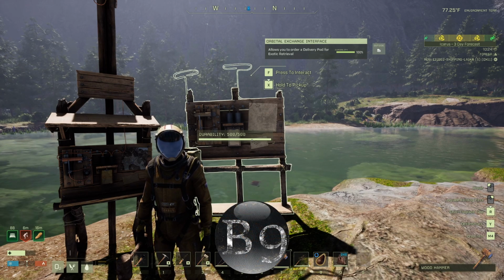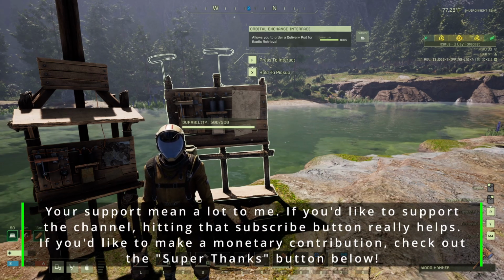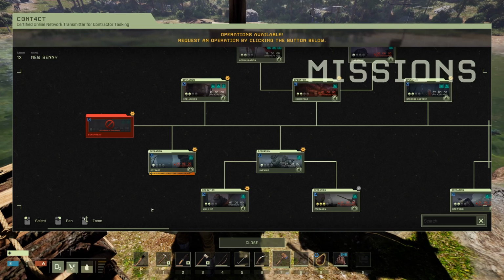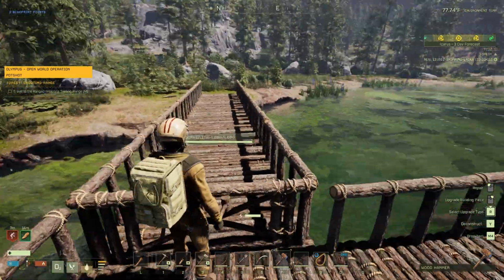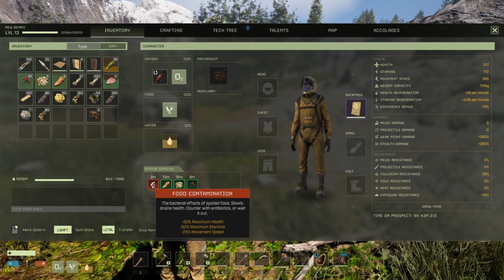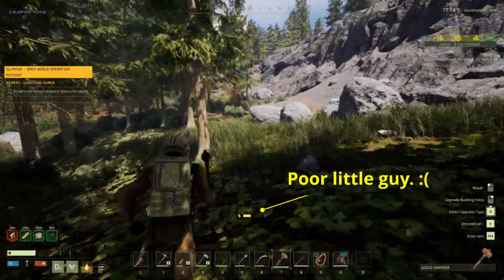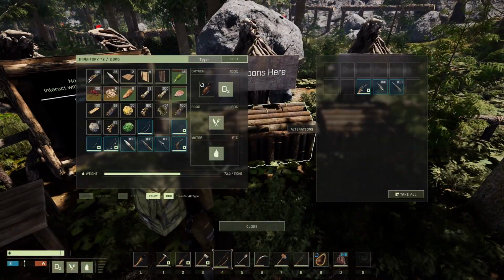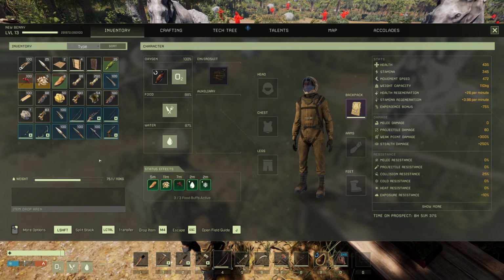New Character Playthrough Series - Episode 7 / Missions Guide Series - Part 2 - Icarus Survival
In this episode, which will also serve as my New Character Gameplay EP. 7, My Level 13 character will run his first Operation, Potshot, from his open world game. It's a pretty simple mission but of course there's a cheesy way to do it if you're in a hurry. This mission will nab you your first higher tier ranged weapons and ammo. A great operation for a lower level character.

In this series, which will run along side and sometimes cross over with my New Character Playthrough series, we'll running each mission/operation in order starting with the very first.

** After a long battle with cancer, I'm going to give this another go. My voice may be a little off since my last videos because of severe lung damage and being on oxygen 24/7. Wish me luck and if you're in the mood feel free to drop a like or comment. **

Icarus Gameplay
Icarus Let's Play
Icarus Survival gaming 2025
Icarus Tips and Tricks
Icarus Getting Started
Icarus Open World Guide
Icarus Missions Guide
Icarus Operations Guide